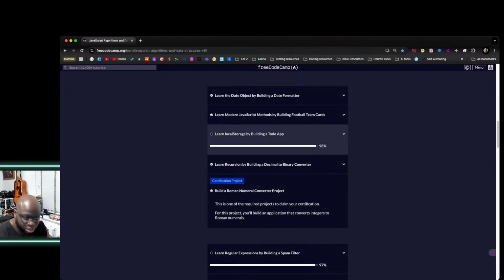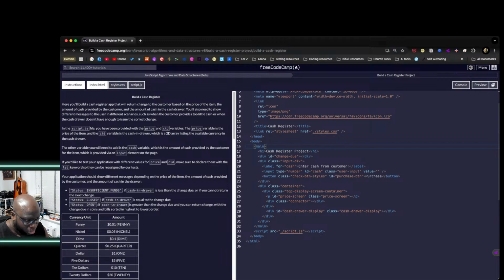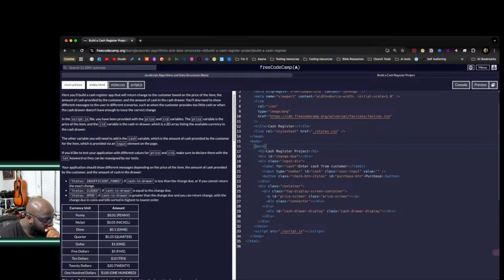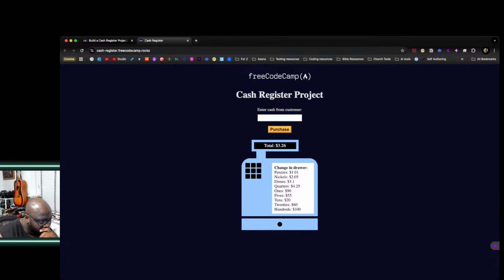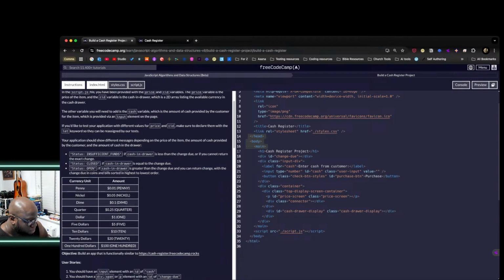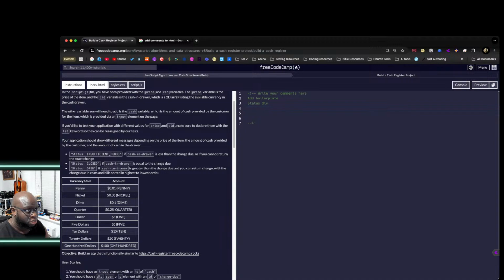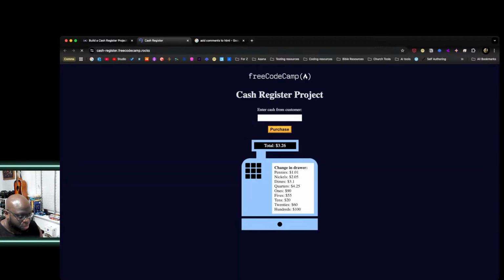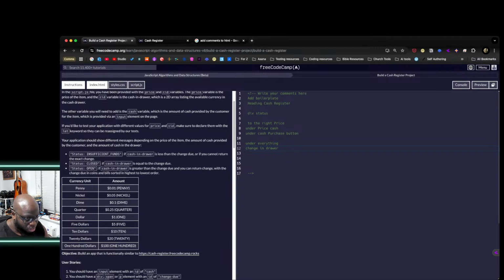Turning Up Day 299 Building a cash register HTML Set up Take 2